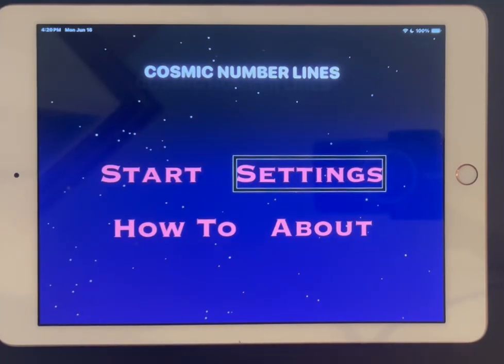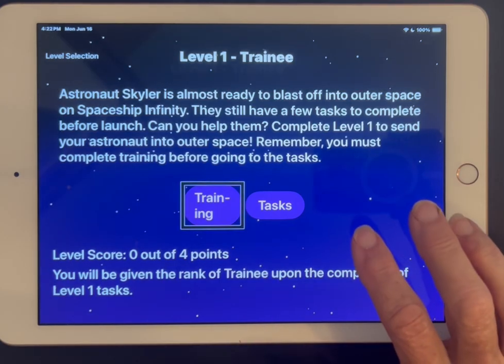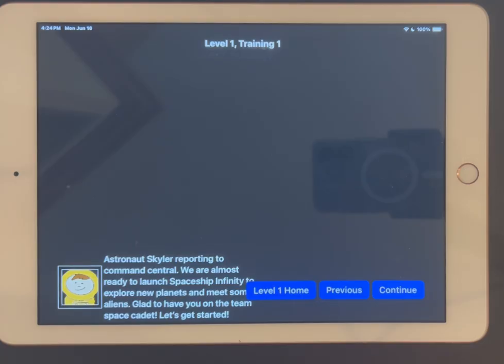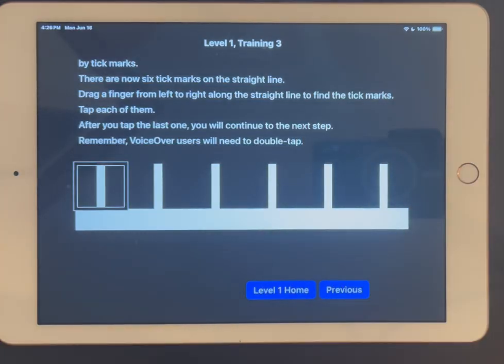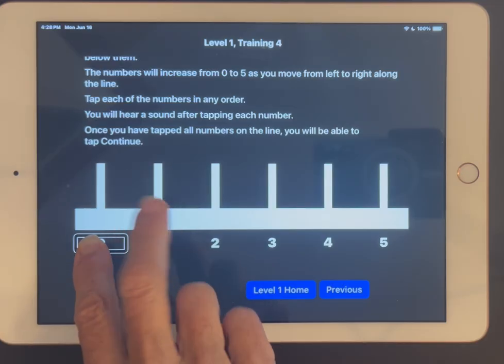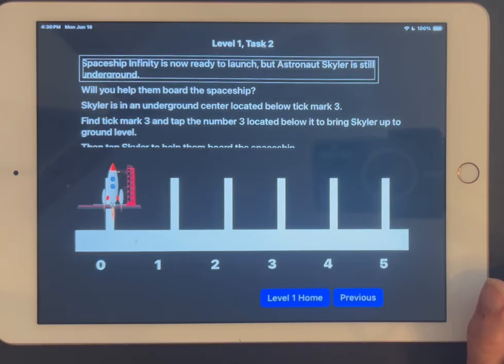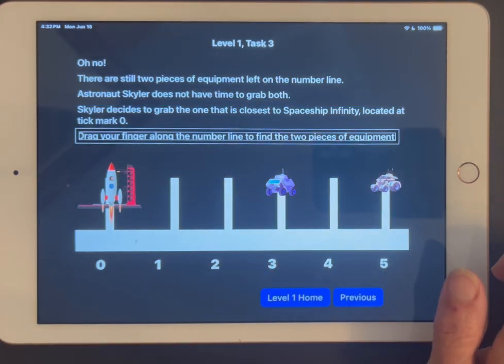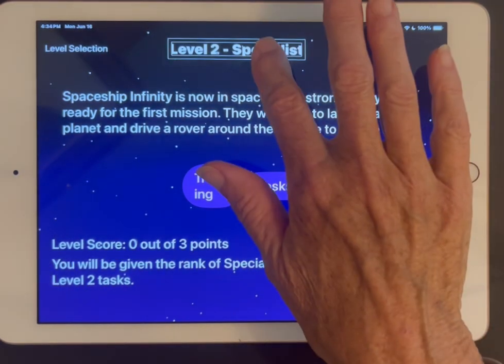Cosmic Number Lines iOS App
Blast off into accessible math learning! In this video, we explore Cosmic Number Line, APH’s free iOS app designed to help students who are blind or low vision build foundational number line skills. Watch how students navigate the digital number line using split tap gestures, spatial exploration, and VoiceOver support—all in a fun, space-themed environment! Perfect for early learners developing number sense, spatial awareness, and tech skills for future digital math success. This video demonstrates Level 1, Number Line Basics.